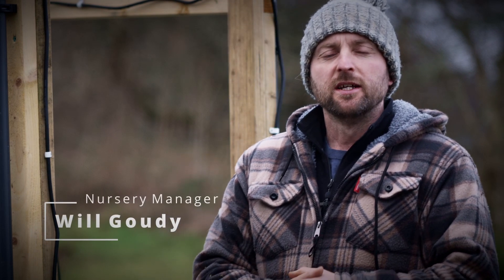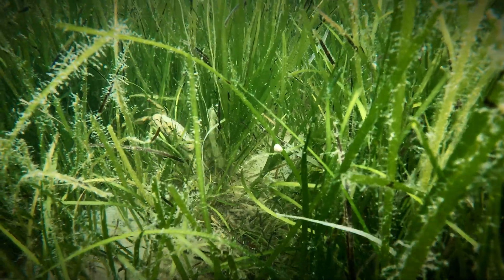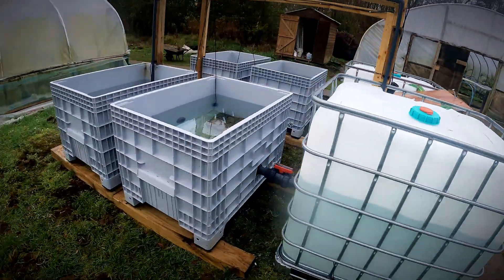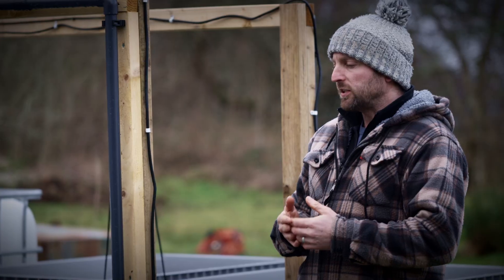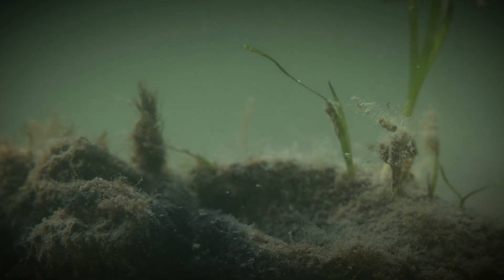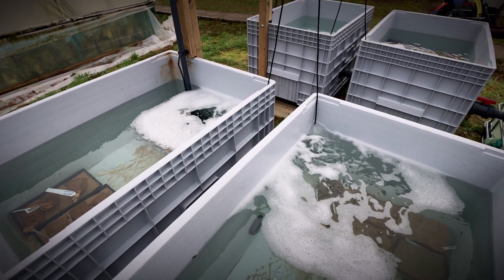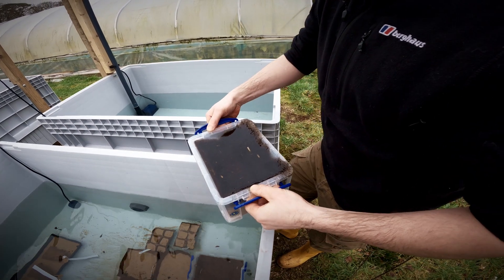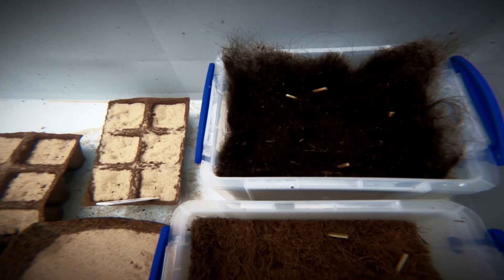Seagrass Land Nursery 2023 - 1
We have just built our first trial seagrass nursery on land. Watch the video to find out how and why.